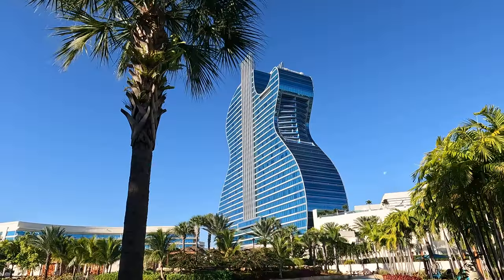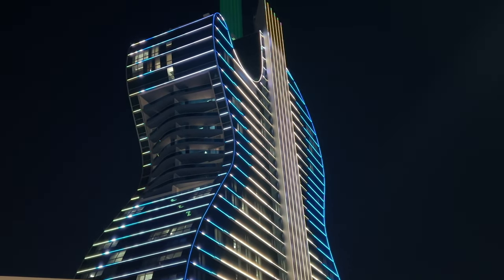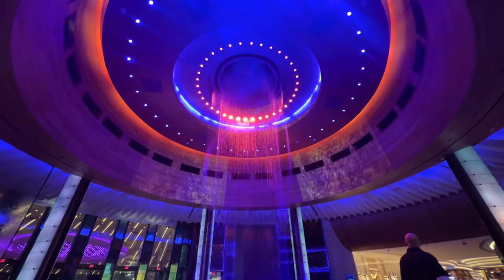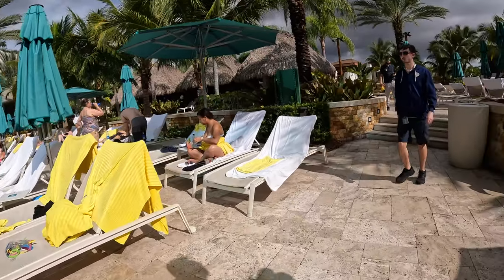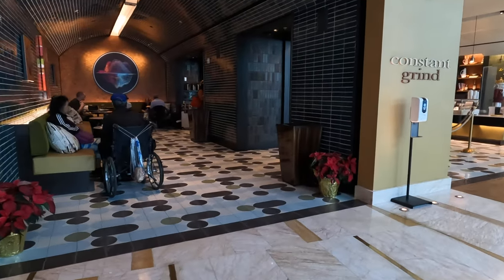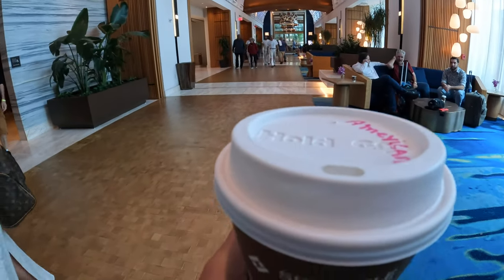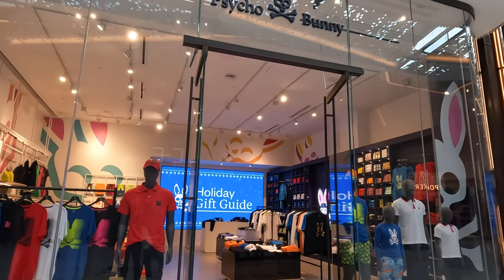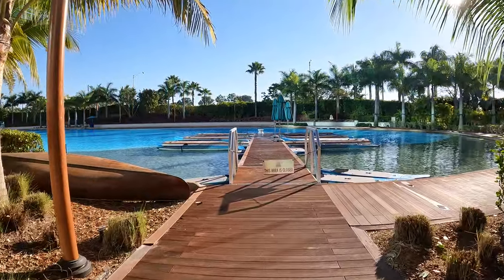11 THINGS TO KNOW Seminole Hard Rock Hotel Hollywood FL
HELPFUL things to know about the Seminole Hard Rock Hotel Hollywood, Florida that will help you to decide if this is the hotel for you and how to plan your trip! And most importantly key things to ask yourself so you can decide if it's the RIGHT place to book for you.

Check the current prices for The Hard Rock Hollywood

Read the FULL BLOG POST with more helpful tips

See some of the top TOURS from Viator in the Fort Lauderdale area

💥TRAVEL NOTES + RESOURCES 📝

🏨 To find BEST REVIEWED HOTELS in my price range I always use
a) Trip Advisor (has the MOST reviews, sort it by traveler ranking!!)

🎟 To find COOL TOURS and ideas for what I should do I always use
a) Trip Advisor (you know I love reading reviews!)

c) Get Your Guide (ooolala a little more local!)

d) To save on TOP TOURIST ATTRACTIONS I use GO CITY or CITY PASS (if my destination has it!)

✈️ To SAVE MONEY on FLIGHTS I always use Google flights for DOMESTIC travel

🚗 To SAVE MONEY on CAR RENTALS I like to look at aggregators (if I’m not booking direct)

🙋🏻‍♀️Let’s CONNECT!

🤓 I’m Christine and I keep it REAL💯 and REAL FUN. I do A LOT of research before I travel and I take EVERYTHING I learned and EVERYTHING I experienced and I make the travel videos I WISH I GOT TO SEE. That’s what you’re seeing in this video and I hope it helps!

📱I created the first 100 YouTube videos of this channel using just my iPhone. I’ve (kinda) updated a few things since then…

0:00 Intro
0:32 The Rooms
3:25 The Guitar light show
4:14 The Fountain show
4:43 The Pool
6:52 Restaurant and dining options
9:17 Bars
10:15 Entertainment
11:30 Other things to do nearby
12:35 Shopping
12:57 Parking is free
13:33 The displays
14:15 Is it worth it